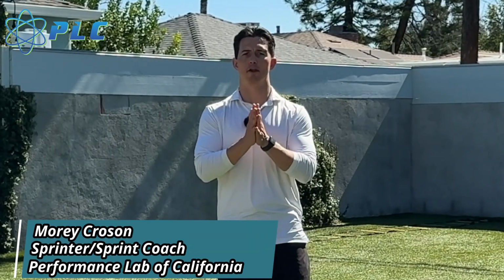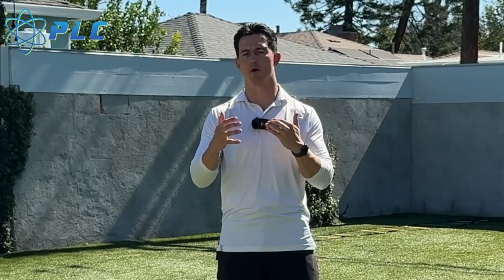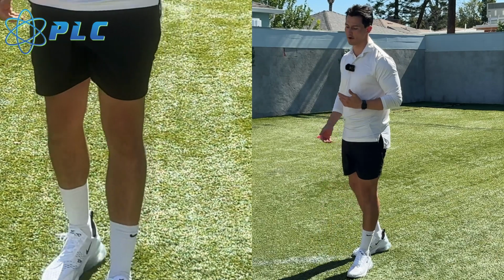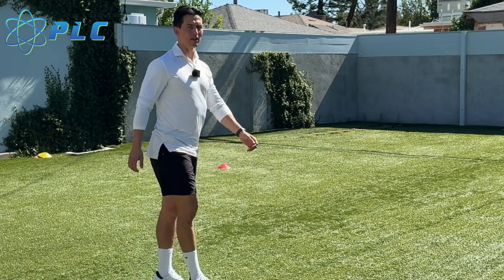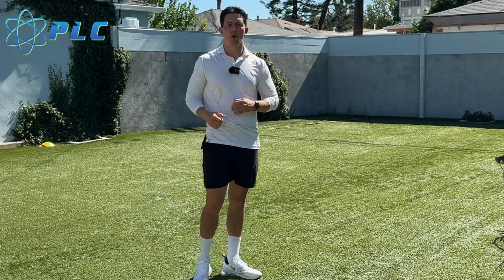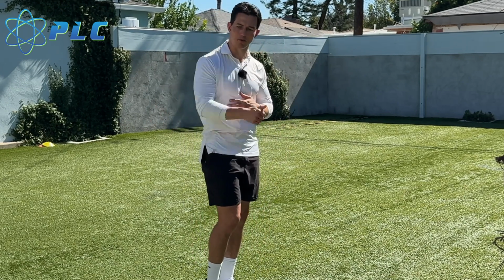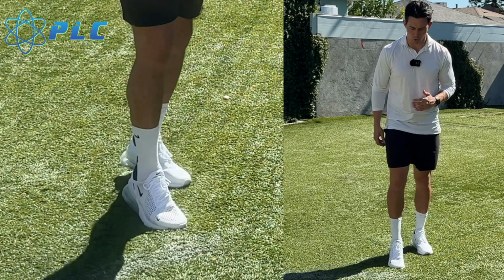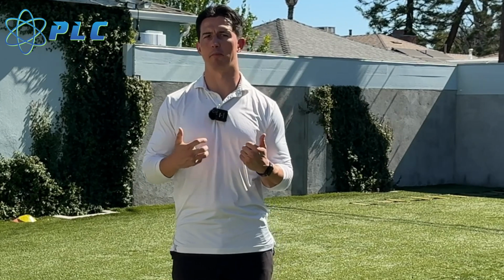6 Reasons Why Your Sprinting Form Is Making You Slow And How To Fix It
6 Reasons Why Your Sprinting Form Is Making You Slow And How To Fix It howtorunfaster: Here are 6 reasons why your sprinting form is making you slow and some ideas and concepts of how to fix it. Putting it in a straightforward 6 main reasons why you are slow should provide some valuable insight into how you can fix your running form pretty quickly. There are a few main reasons people struggle with generating force into the ground. In this video I will be going over the main strategies for how to generate more ground force. Enjoy!

►►FREE ACCESS HOW TO RUN FASTER IN 10 DAYS